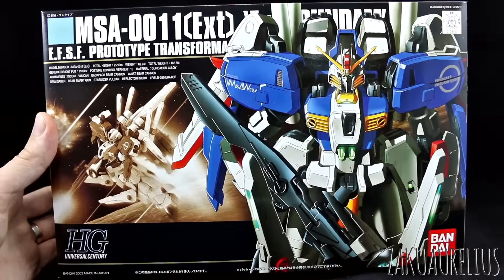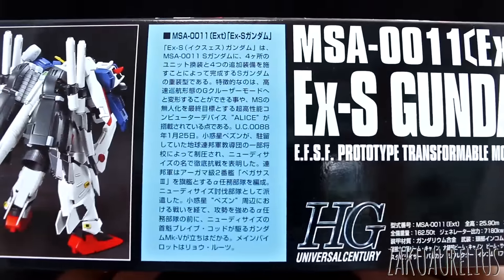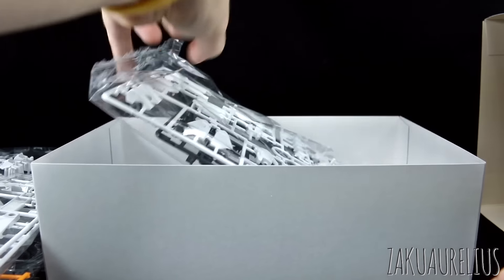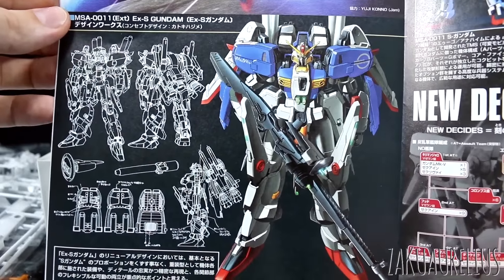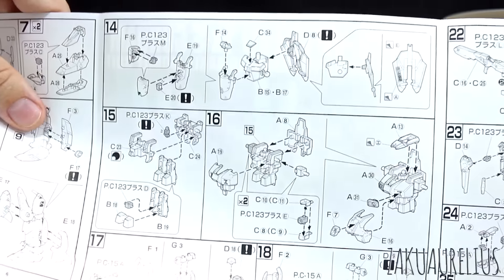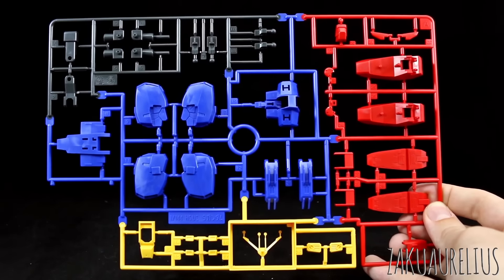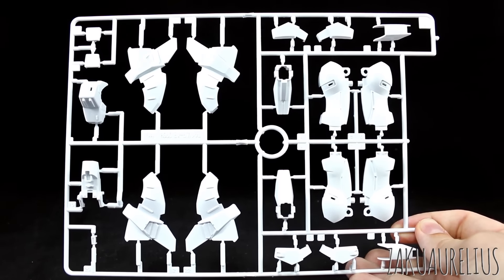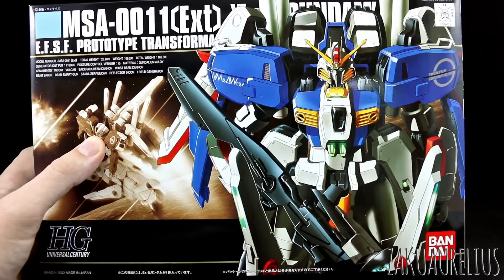825 - HGUC Ex-S Gundam UNBOXING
Here's the High-Grade 1/144 scale Ex-S Gundam! This classic HG kit may be old but it's such an awesome design! Let's check it out!